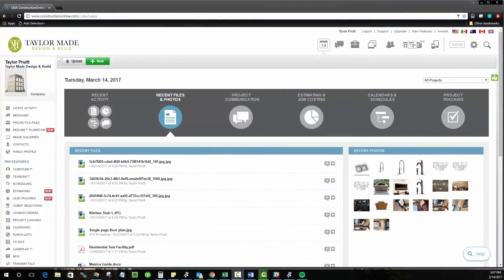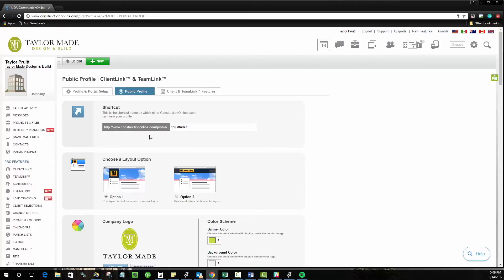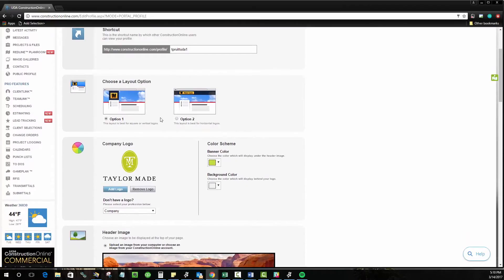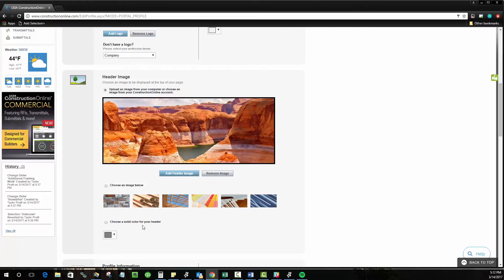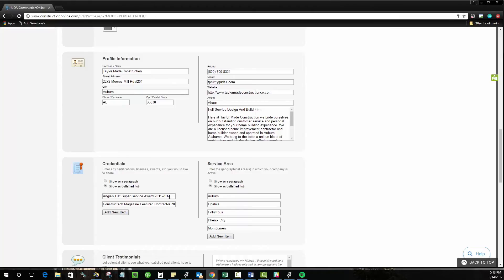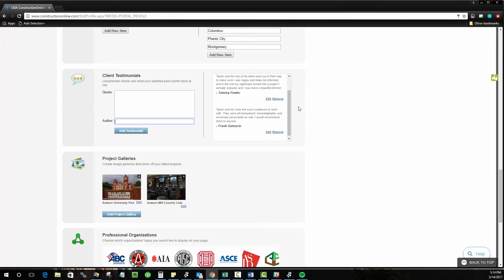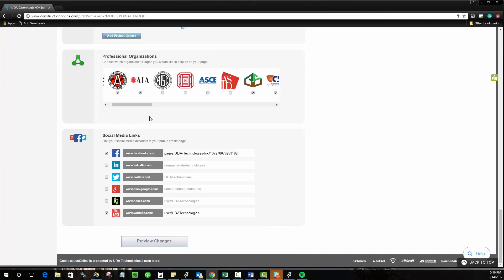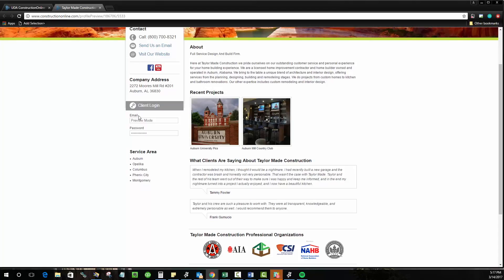ConstructionOnline: Setting Up Your Public Profile